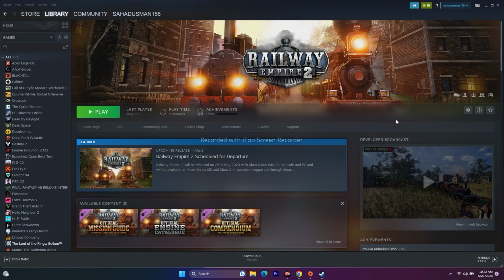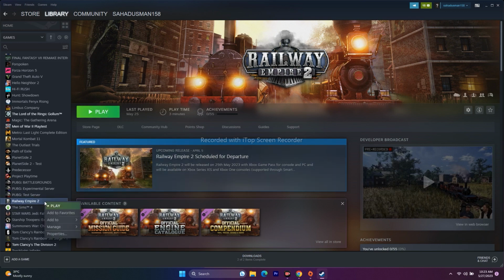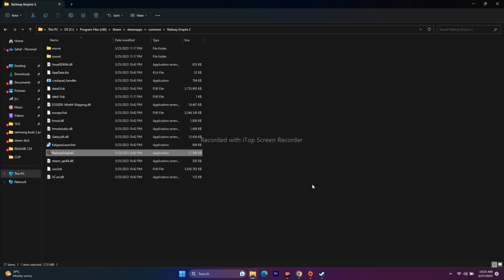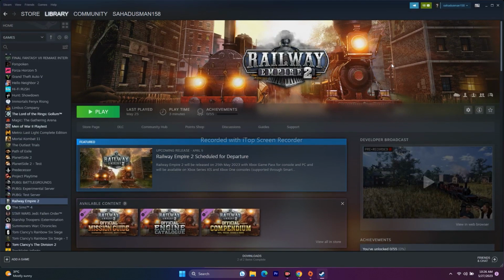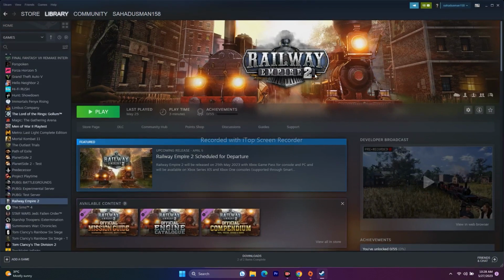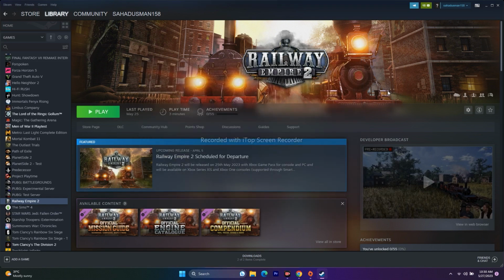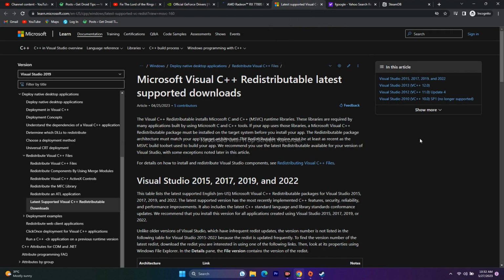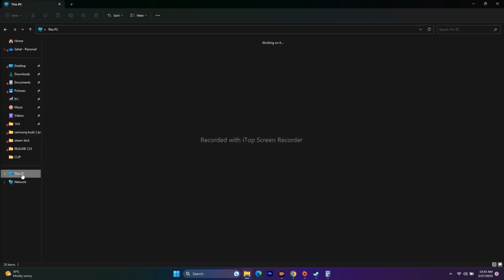How to Fix Railway Empire 2 Crashing,Won't Launch,Freezing,Stuttering and Black Screen Issue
How to Fix Railway Empire 2 Stuck on Loading Screen
How to Fix Railway Empire 2 LOW FPS Drop Issue

How to troubleshoot Railway Empire 2 when it crashes or won't launch. This groundbreaking railroad construction and management simulation game offers plenty of opportunities to don the entrepreneurial coat and build your own railroad empire.
Unfortunately, technical issues such as crashes and failing to launch can hinder this exciting journey. Not to worry though, as we have compiled a list of solutions to help you address these issues effectively. This article explores everything from verifying game files, updating your GPU drivers, to installing Microsoft Visual C++ Redistributables and more.

Troubleshooting Railway Empire 2 Crashes, Won't Launch Issues
Sometimes, Railway Empire 2 can crash during a tutorial or at launch, so basically, the game won't launch due to a variety of reasons. The primary troubleshooting methods involve verifying game files, checking GPU drivers, updating your operating system, installing Microsoft Visual C++ Redistributables, and reinstalling the game.